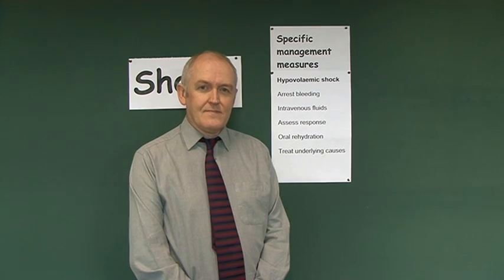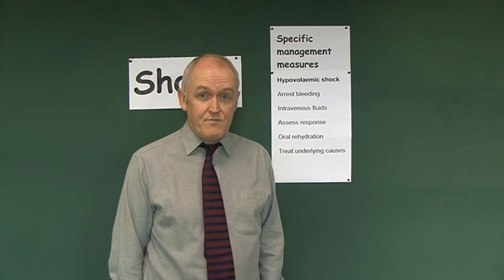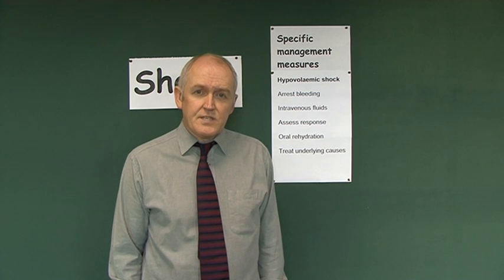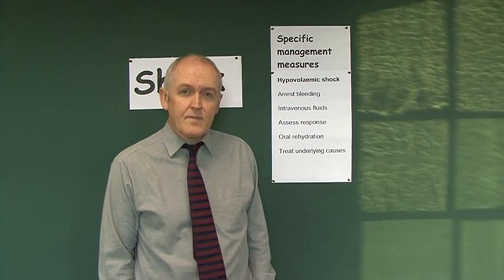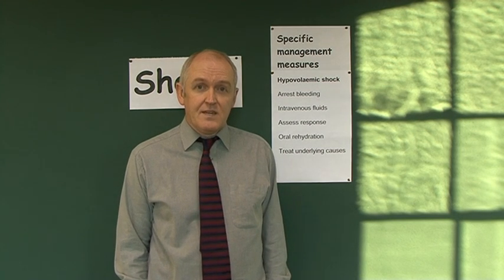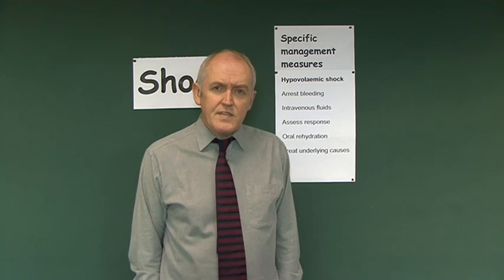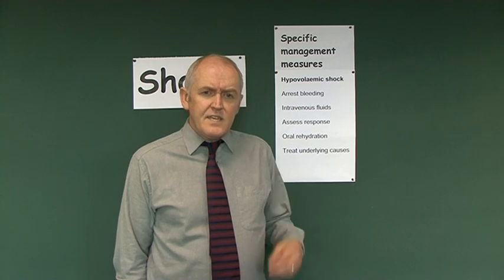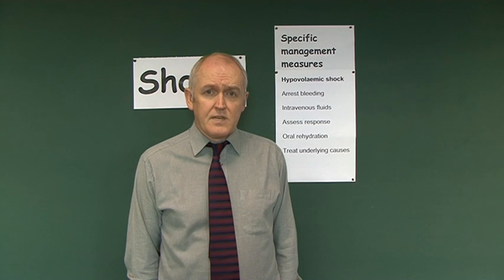Hypovolemic shock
Rules of thumb;
For every big bleed, three for one you will need.
When the body temperature is low, the blood will flow.